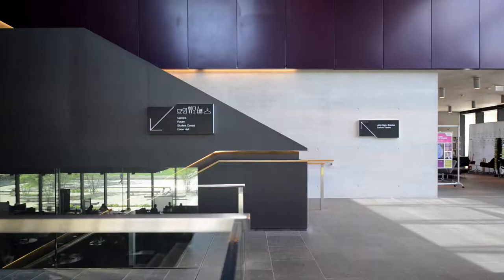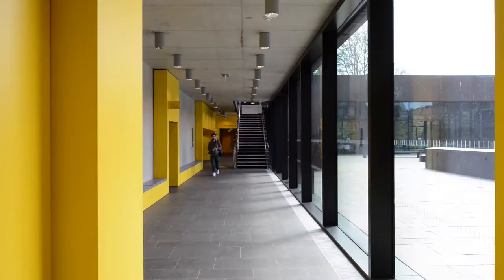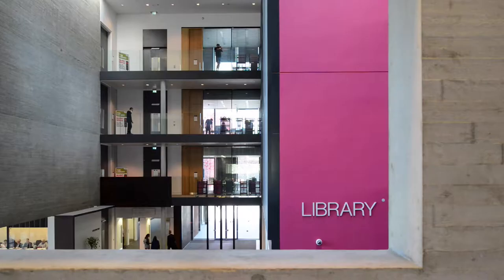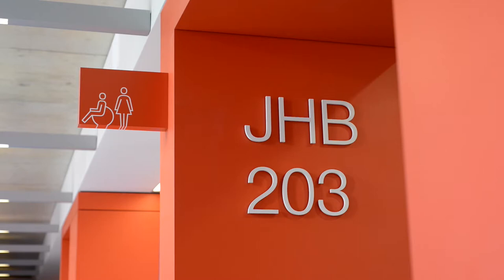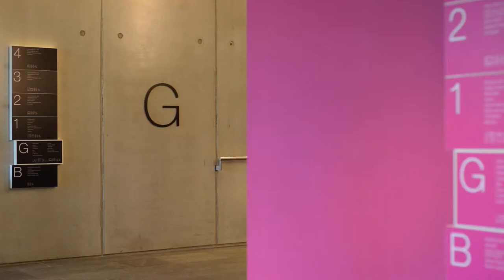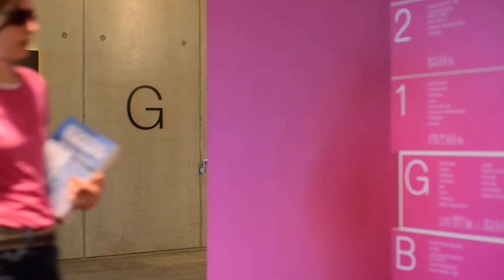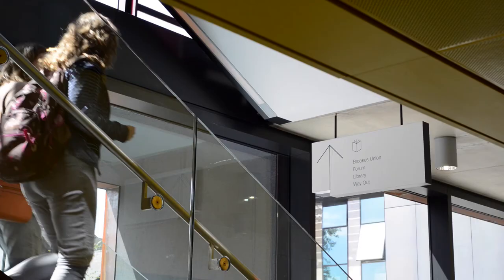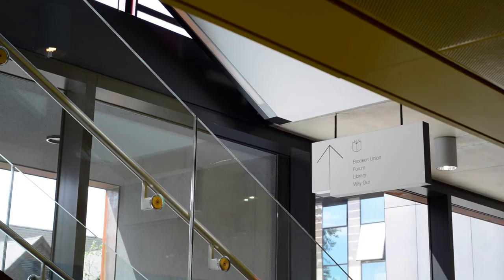Oxford Brookes University – wayfinding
The new wayfinding scheme for Oxford Brookes University is shown here in the John Henry Brookes building. We designed a scheme that takes reference from the new architecture and information graphics, including a suite of bespoke pictograms. The pictograms bring character and personality to the signs and work alongside the University font, Helvetica.